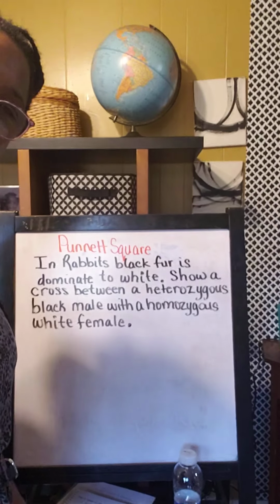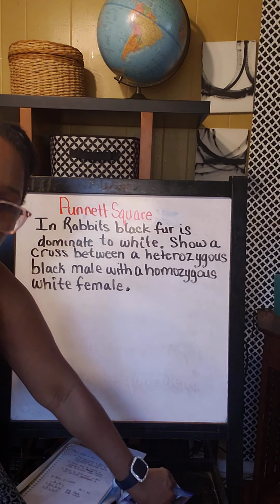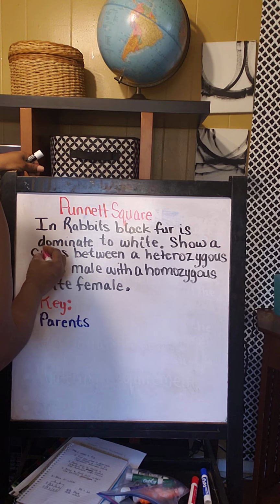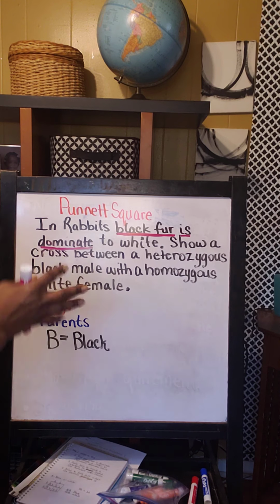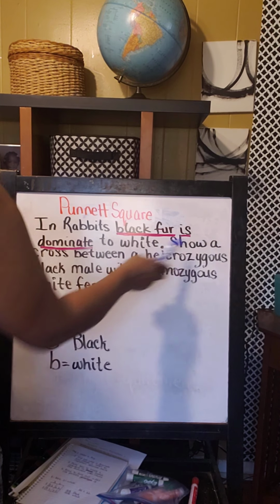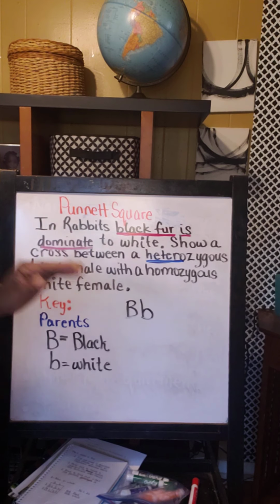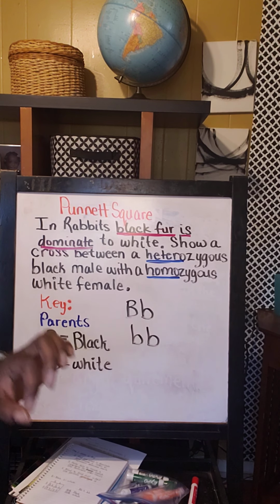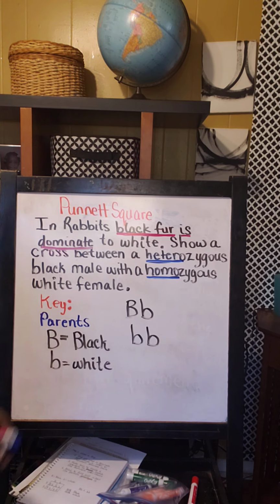Punnett Square Explained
Mrs. Edwards 7th grade Life Science Class